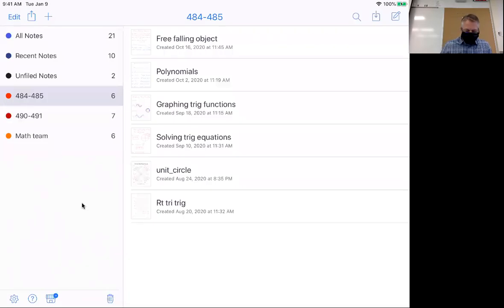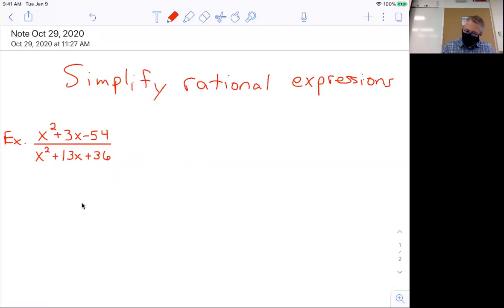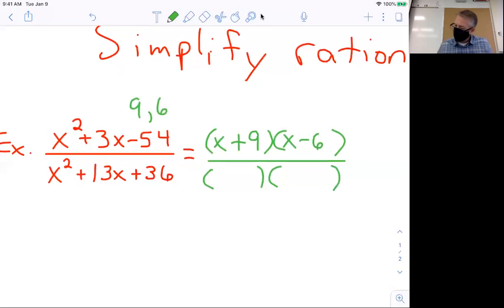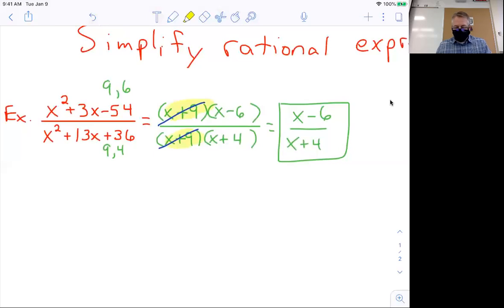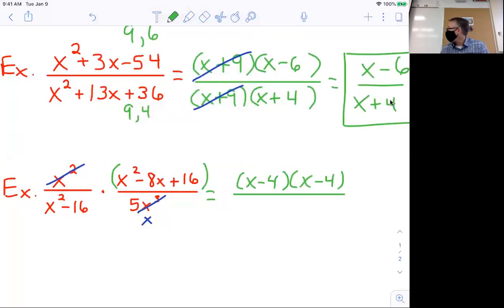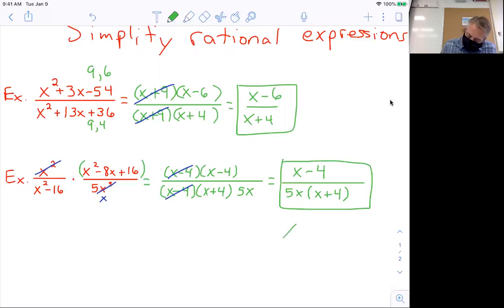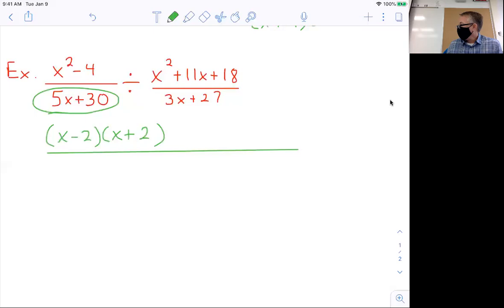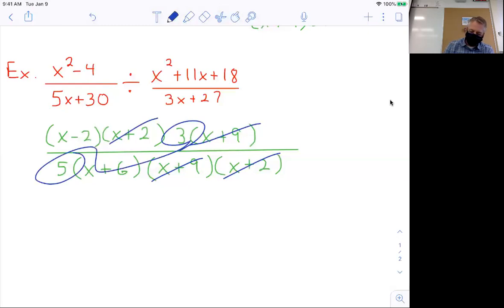Rational expression notes.